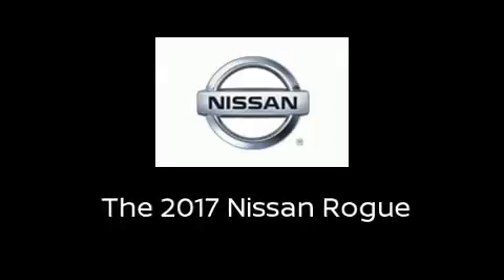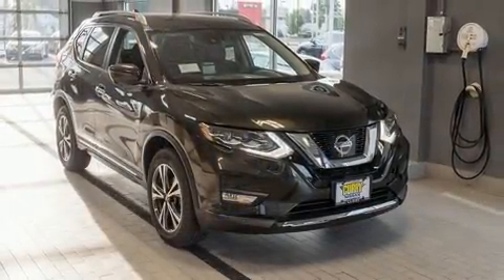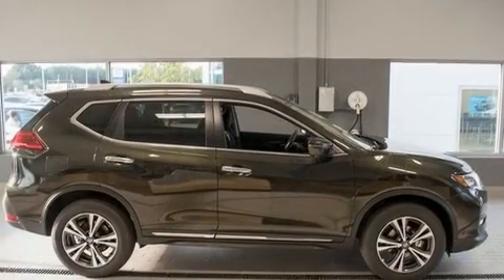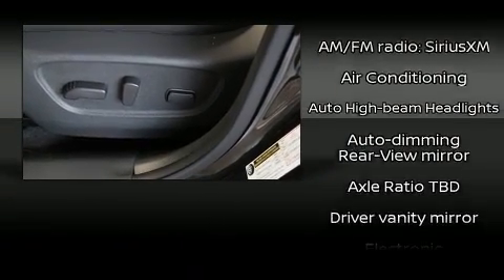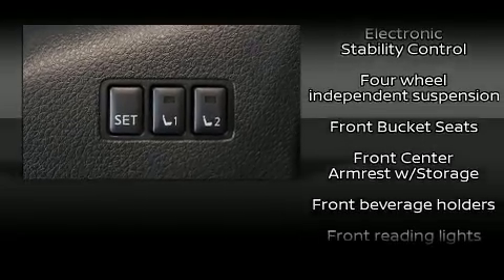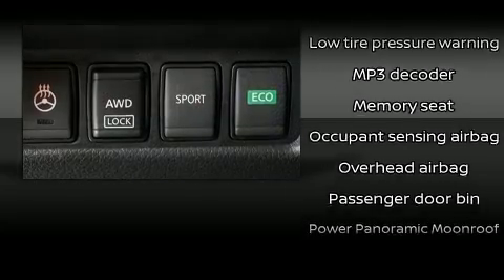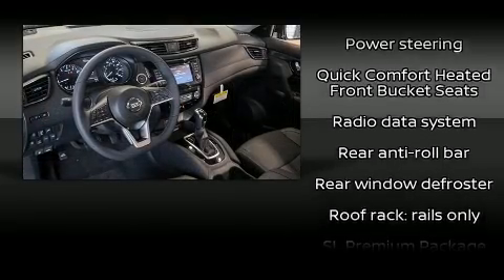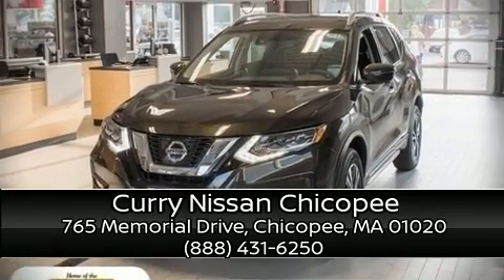2017 Nissan Rogue SL in Chicopee, MA 01020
Take command of the road in the 2017 Nissan Rogue. Under the hood you'll find a 4 cylinder engine with more than 170 horsepower, and for added security, dynamic Stability Control supplements the drivetrain. A wealth of standard features means that you no longer have to sacrifice. Like heated seats, a rear window wiper, 1-touch window functionality, a built-in garage door transmitter, a trip computer, fully automatic headlights, turn signal indicator mirrors, and leather upholstery. Audio features include a CD player with MP3 capability, steering wheel mounted audio controls, and 9 speakers, providing excellent sound throughout the cabin. Nissan also prioritized safety and security by including: head curtain airbags, front side impact airbags, traction control, brake assist, anti-whiplash front head restraints, a security system, an emergency communication system, and 4 wheel disc brakes with ABS. Sophisticated all wheel drive technology maintains a firm grip on the road. Our sales reps are extremely helpful & knowledgeable. They'll work with you to find the right vehicle at a price you can afford. Stop by our dealership or give us a call for more information.